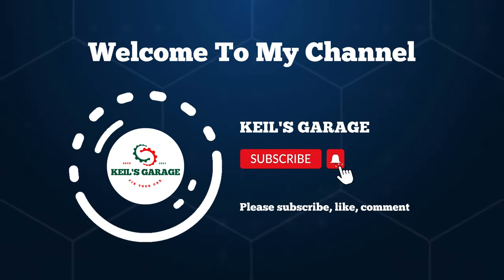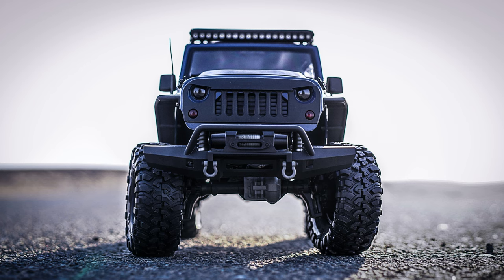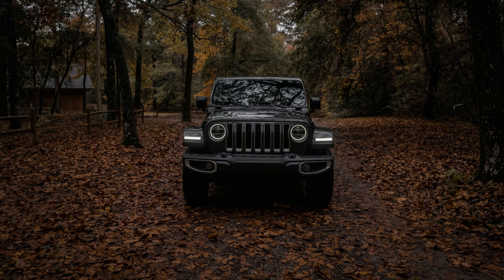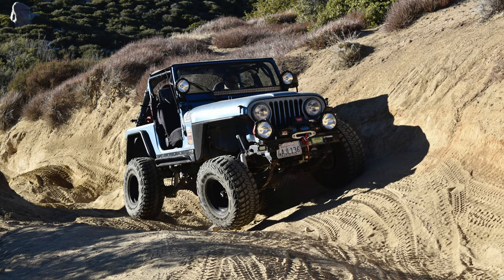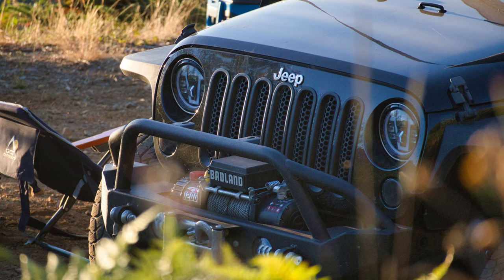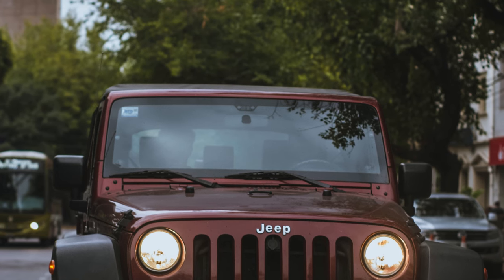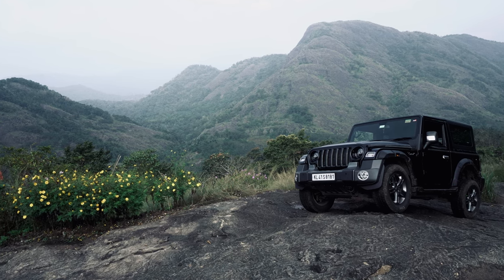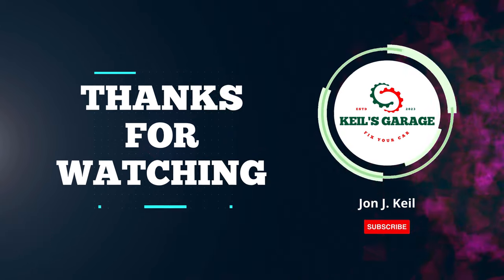Top 5 Best Jeep Front Bumper in 2024 | Choosing the Best for Your Jeep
☑️ Best Jeep Front Bumper : (Our Top Picks) ☑️

Elevate your off-roading experience with the Best Jeep Front Bumper! Designed to meet the demands of hardcore adventurers, this rugged accessory is a game-changer for your Jeep. Crafted with precision and durability in mind, it's more than just a bumper; it's your ticket to conquering the toughest terrains.

Built to Last: Our front bumper is constructed from high-quality, heavy-duty materials that can withstand the harshest conditions. Whether you're tackling rocky trails or navigating through mud, you can trust this bumper to protect your Jeep.

Enhanced Style: Not only does the Best Jeep Front Bumper provide unbeatable protection, but it also adds a touch of aggressive style to your vehicle. It's the perfect blend of form and function, ensuring you turn heads on and off the road.

Easy Installation: Installing this bumper is a breeze, and it's compatible with a wide range of Jeep models. You won't need to be a mechanic to enjoy the benefits of this upgrade.

Versatile: With additional features like winch compatibility and auxiliary light mounts, this bumper gives you the freedom to customize your Jeep for your specific needs.

Upgrade your Jeep's performance and aesthetics with the Best Jeep Front Bumper. Conquer the trails with confidence, knowing you have the best protection on your side. Elevate your off-road game today!